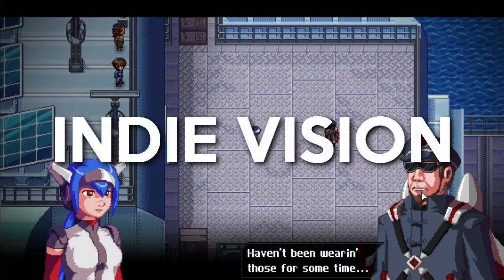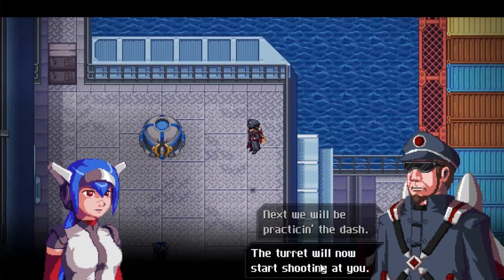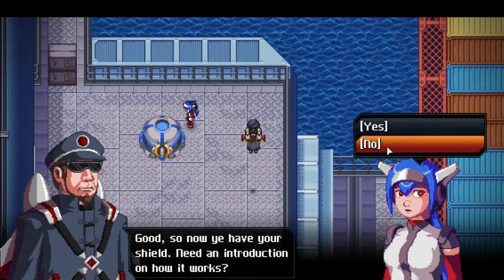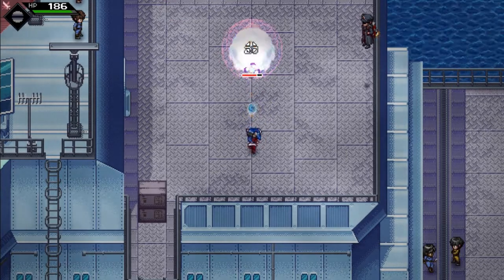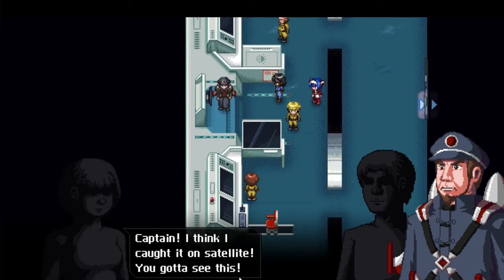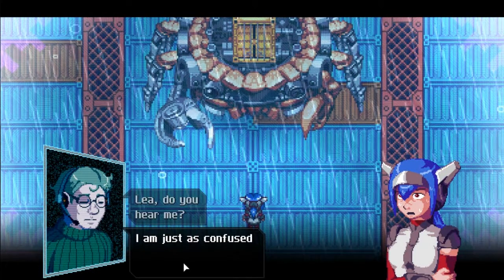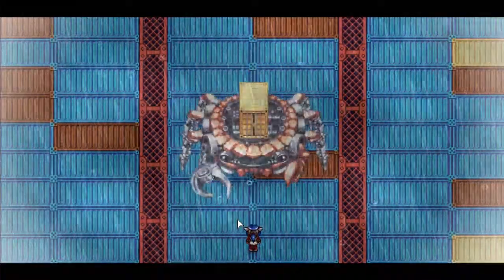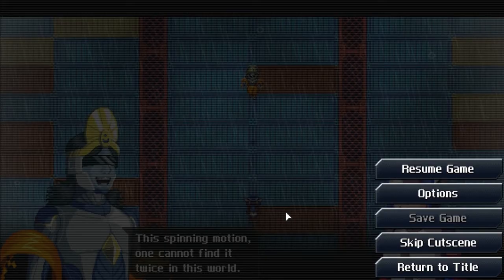"Indie Vision" - CROSSCODE (#4 - FINAL)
A retro-inspired 2D Action RPG set in the distant future
Meet Lea as she logs into an MMO of the distant future.
Follow her steps as she discovers a vast world, meets other players and overcomes all the challenges of the game.